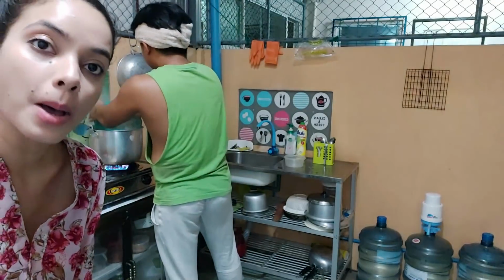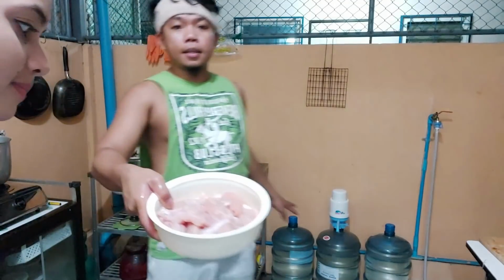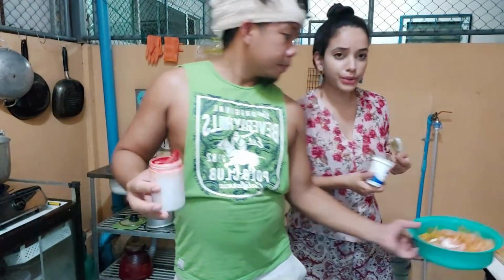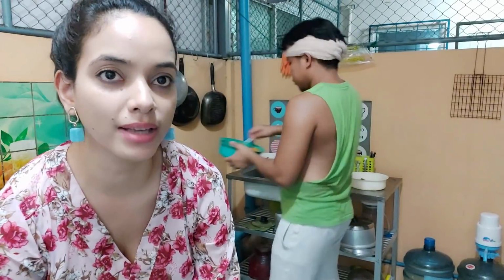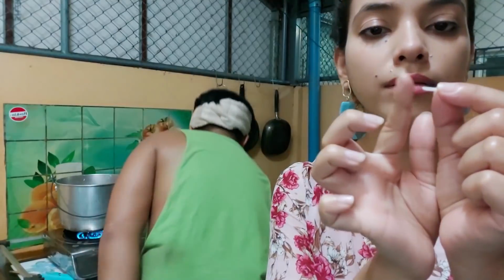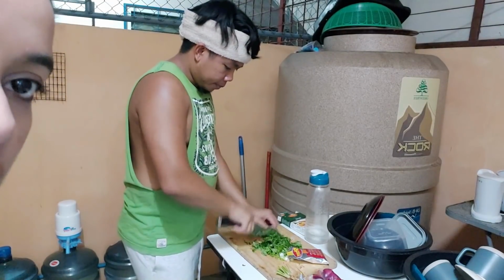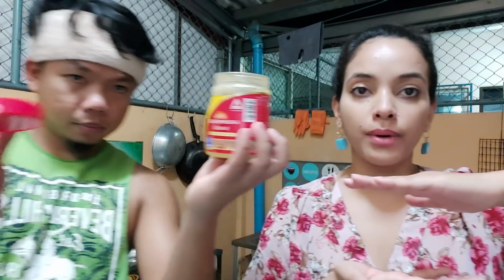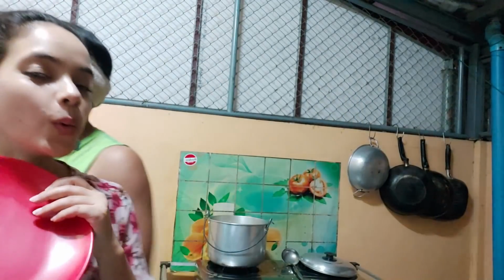Filipino Husband Cooks Chicken Biryani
Jesher cooks delicious chicken biryani in just 40 minutes, Indian food cravings satisfied!

Reminders to our viewers: Please do not skip the ads on our videos so that you can help us and in return, we can produce more videos for you guys. We love you all!